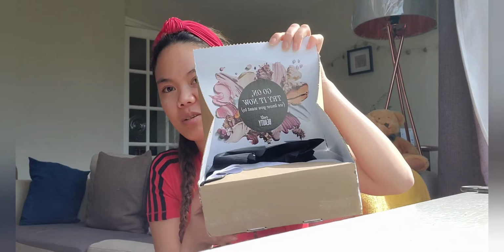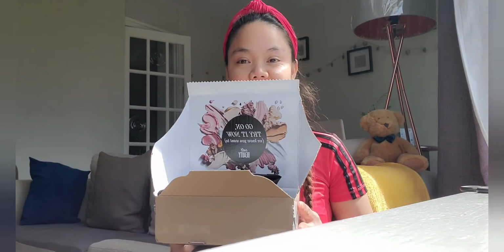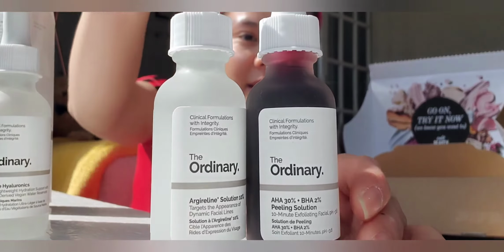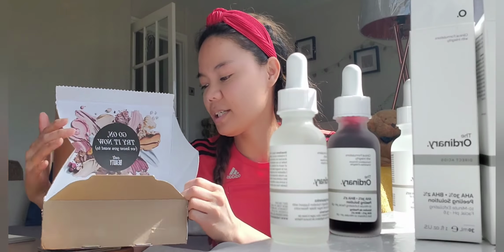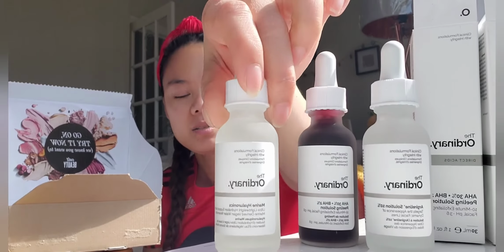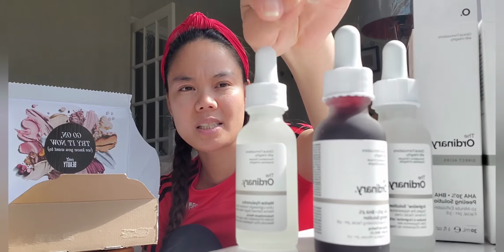Unboxing 2021 || My Regular Skincare Products || Buhay Pinay sa Bansang England